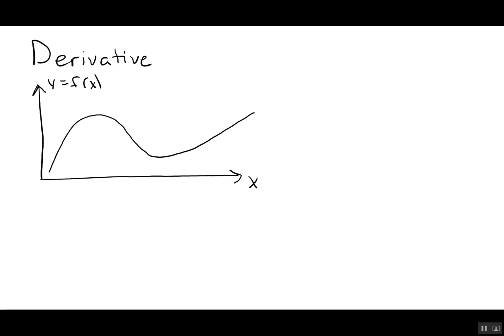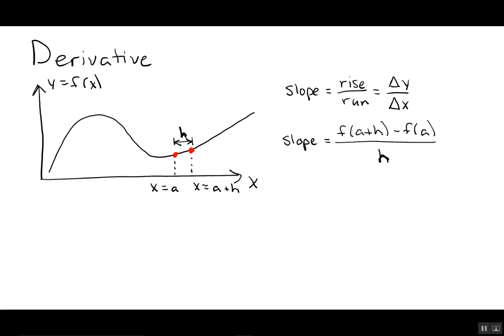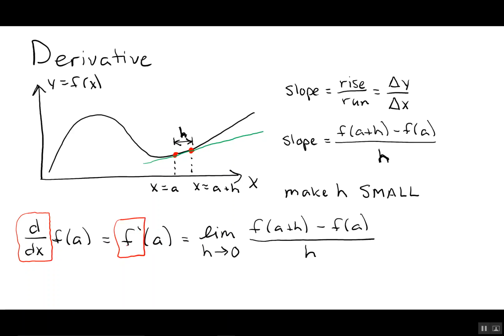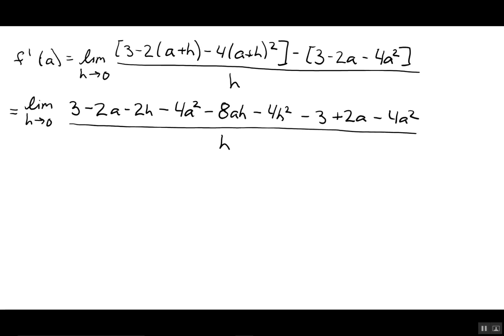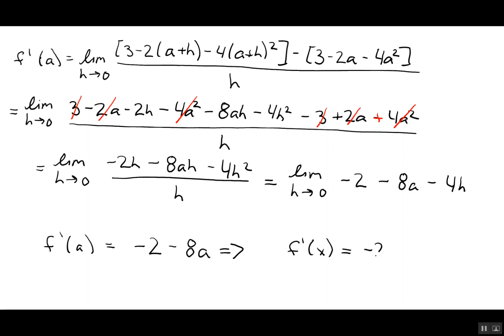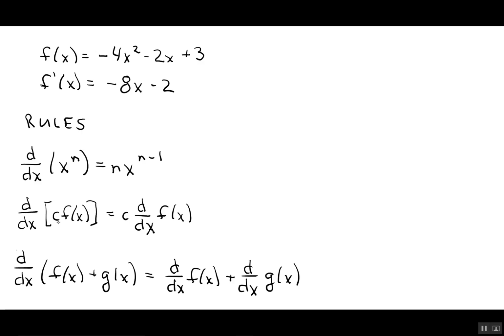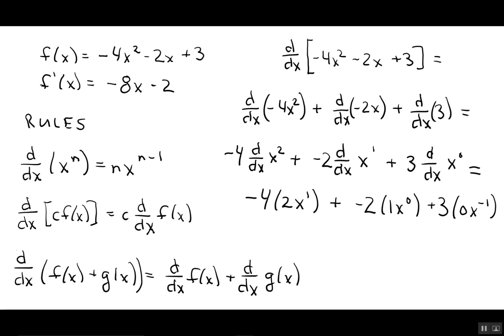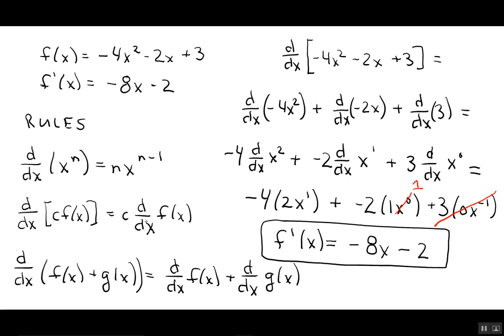Derivative Tutorial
This video is a short introduction to derivatives for calculus physics students who are taking calculus concurrently with physics and may not have covered the material needed for physics in calculus yet.